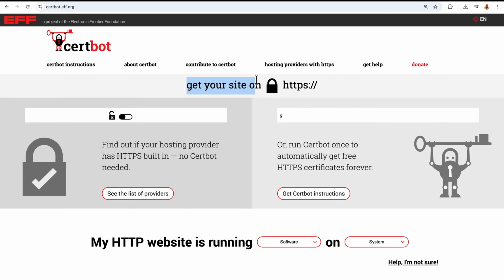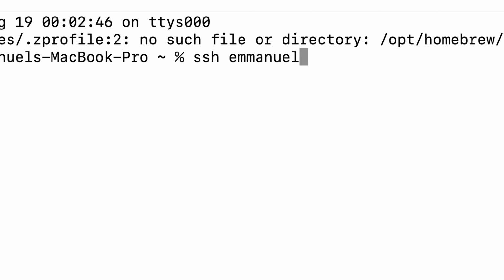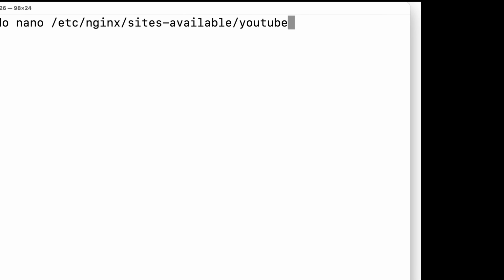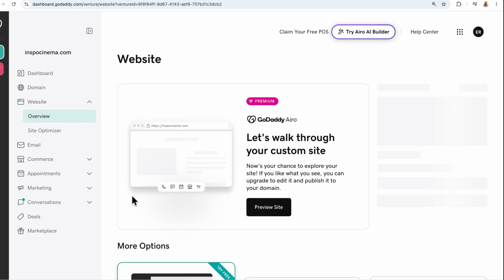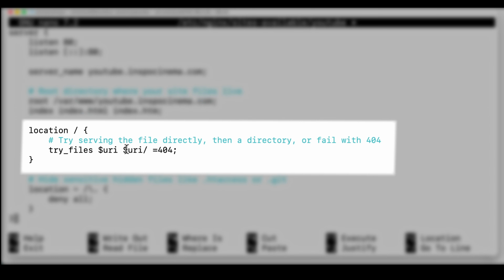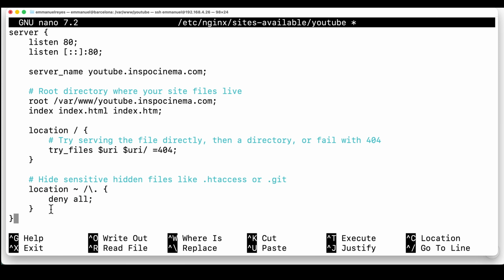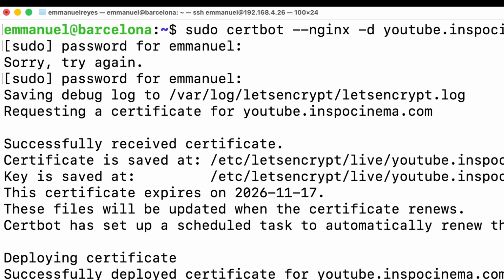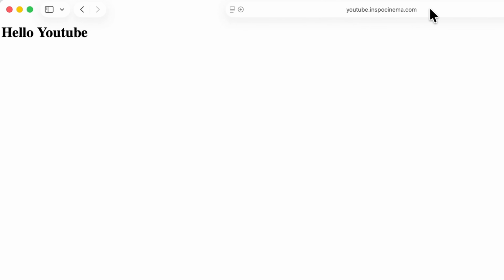Secure Your Nginx Site using Certbot and Let's Encrypt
Learn how to quickly set up a 100% Free SSL Certificate using Certbot and Let's Encrypt on an Ubuntu server running Nginx!
In this step-by-step tutorial, we go from SSH-ing into a fresh server to configuring an Nginx web block, mapping a GoDaddy DNS subdomain, and securing the website with HTTPS—all in just a couple of minutes!

💻 Diffdesk is a desktop app I built and own. I use it in this video. If it looks useful, check it out and let me know what you think!